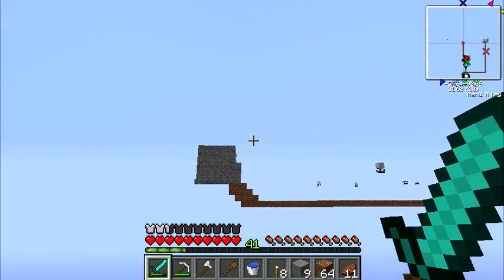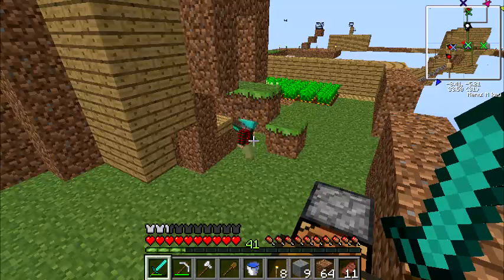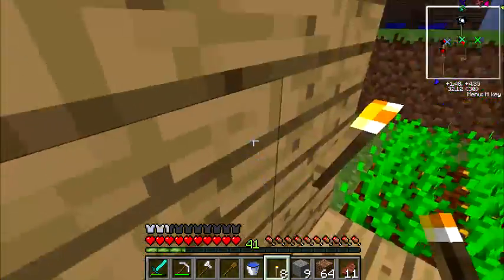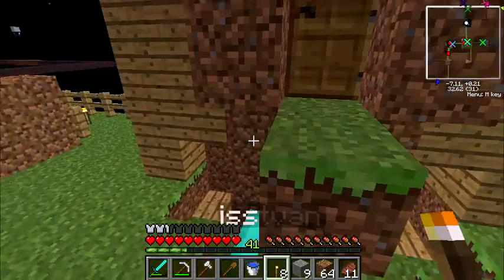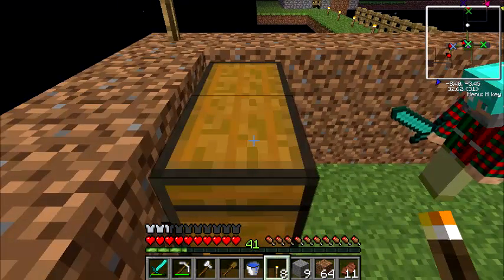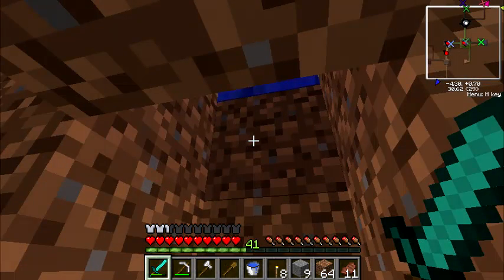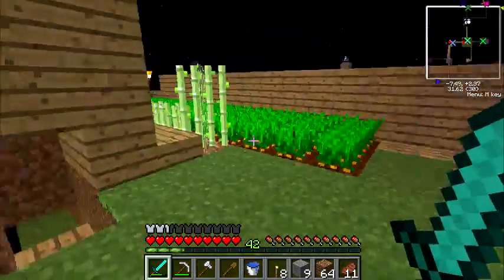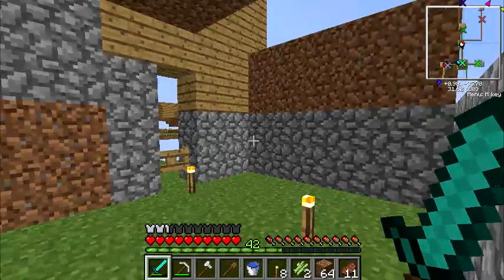Minecraft: SpawnBlock Challenge Episode 31 "That, And A House Made Of Meat"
The SpawnBlock survival challenge map by TrixFixz is a new direction on the old sky block idea, now offering unlimited supply of all important materials ...if you can take them from the mobs carrying them! A game mechanic where you have to exploit spawners for every basic need? It's as if this was made for me and isstvan.